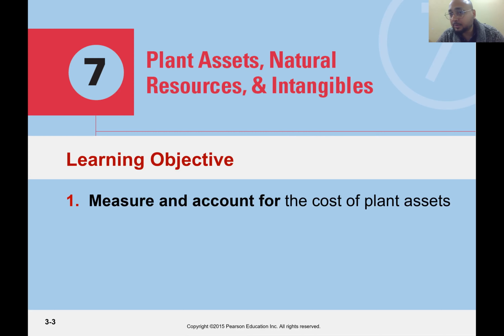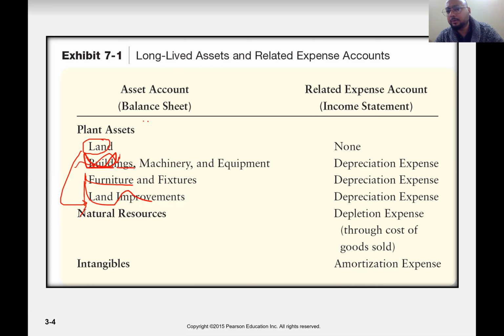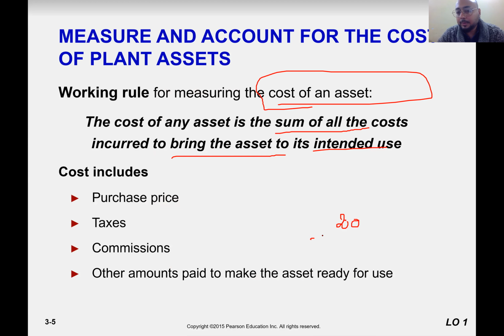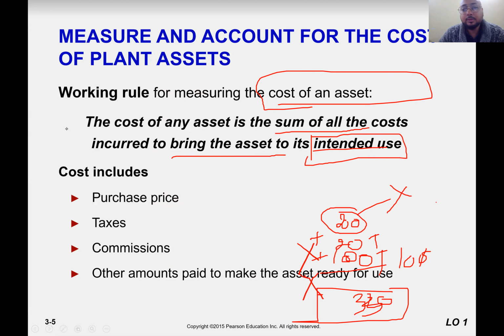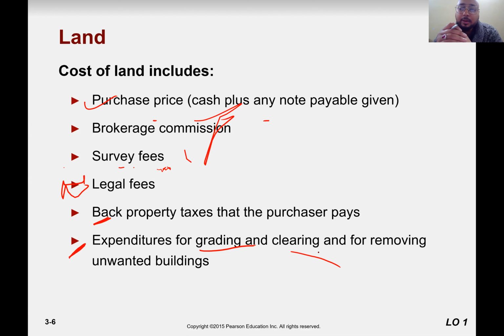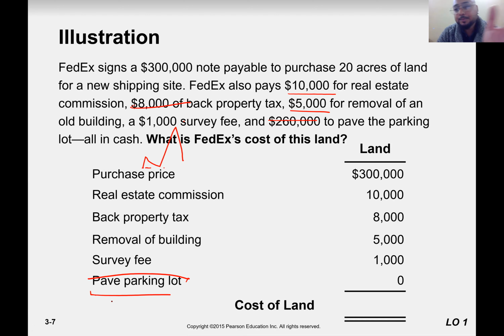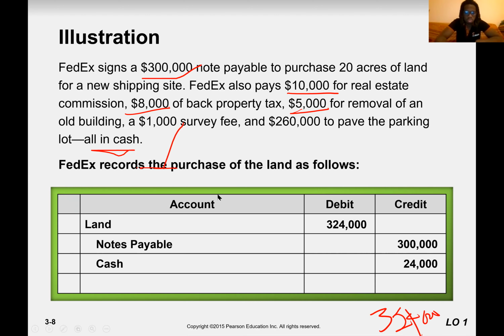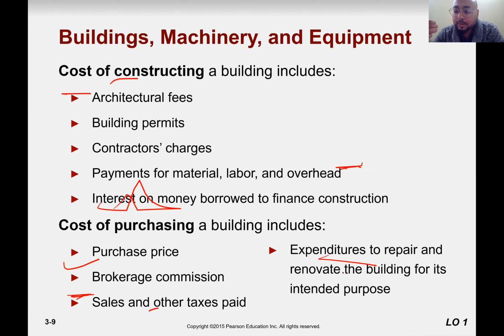Accounting (Fall 2021) Lecture 12 - Accounting for Plant Assets - 1